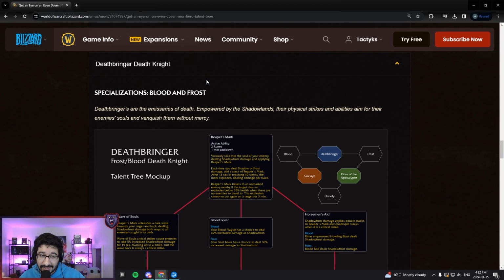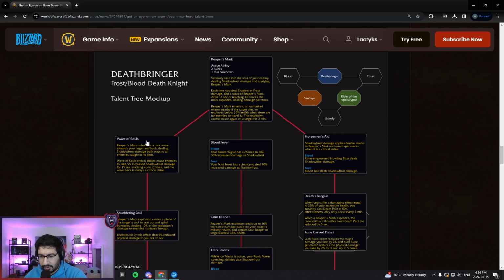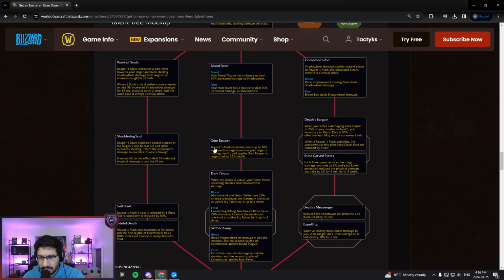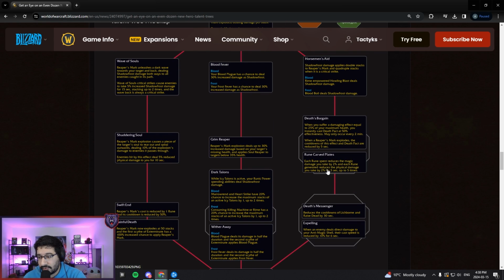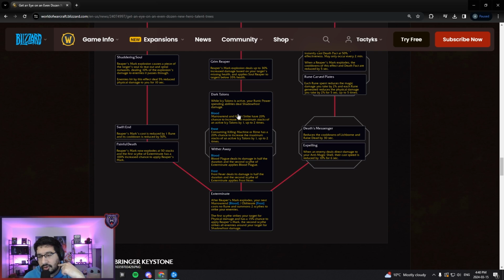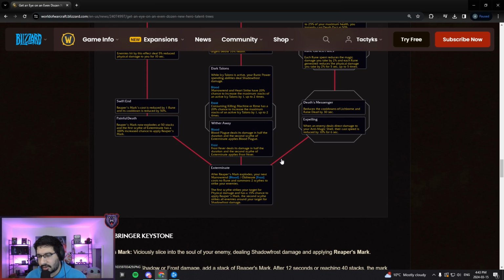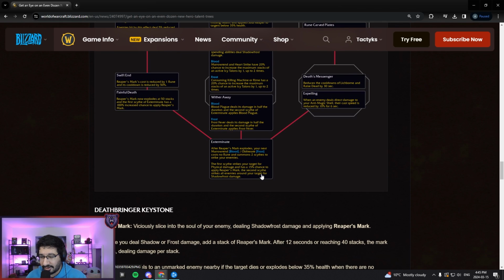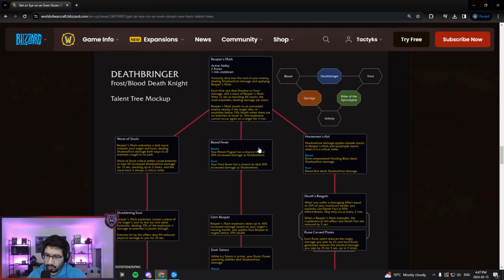Deathbringer DK Hero Tree First Look | Blood and Frost Death Knight Talents in The War Within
I continue my review of the recently released hero talent trees, this time discussing Deathbringer Death Knight for Blood and Frost.